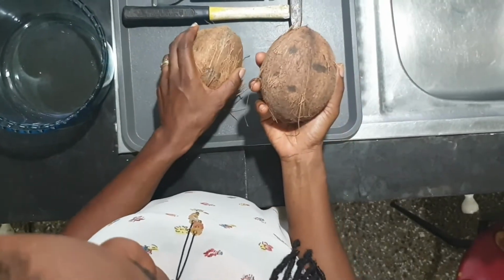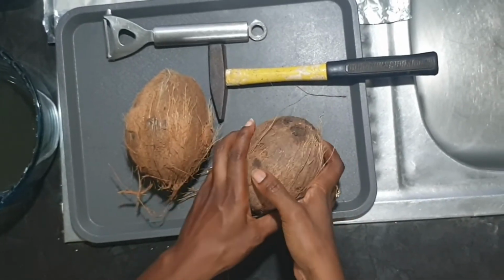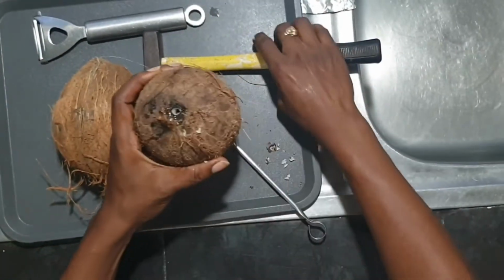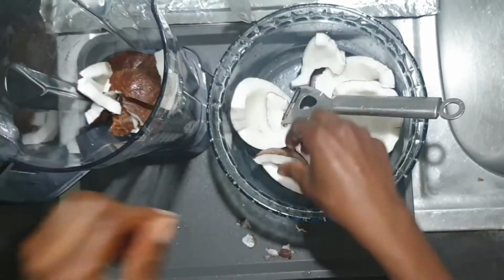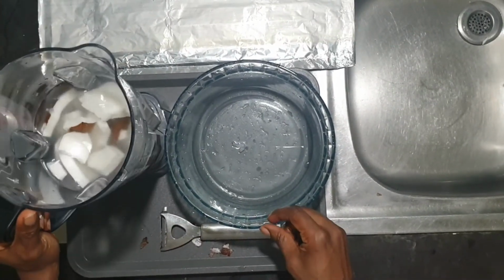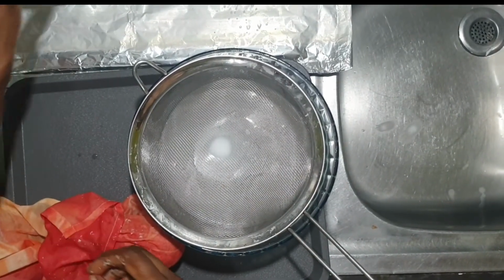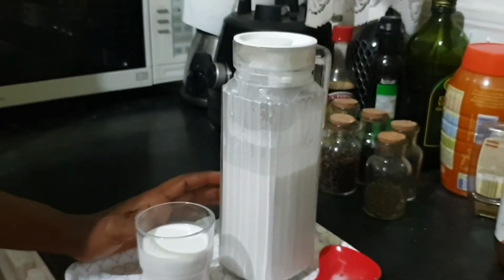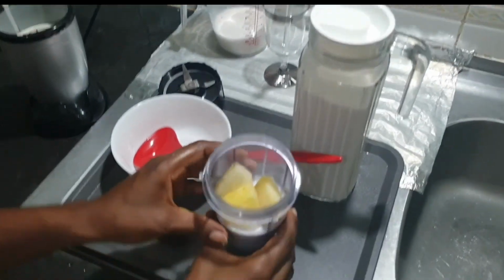MAKING YOUR OWN HEALTHY MILK || Coconut Milk 🥛🥥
THE MELANATED KITCHEN

THE TRUTH IS OUT THERE! YOU JUST GOT TO LOOK A LITTLE HARDER.

CONNECTING TO OUR ROOTS

COMING INTO THE TRUTH IS NO SMALL THING. WE NEED EACH OTHER 🖤🖤🖤

Don’t Miss Out Community Meeting On Zoom This Sunday.

Going Deeper To Uncover All The Lies To Reestablish The Truth.
We have been lied to for generations, it’s time to wake up. Do your own research and you’ll see the truth for yourself.

Follow me as I take you on this journey to the 7th Dimensional Realm.

MIND YOU: THIS IS NOT FOR EVERYBODY!

Instagram & Twitter: Kojo Bentil